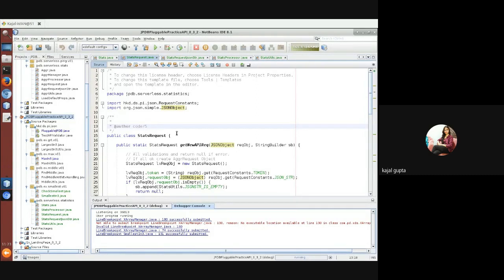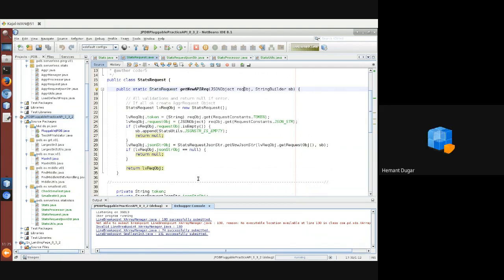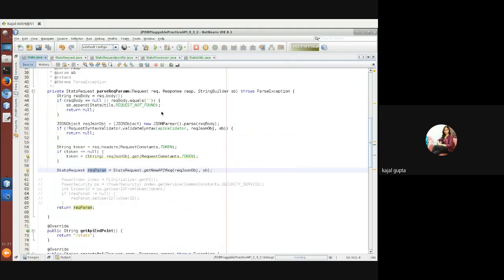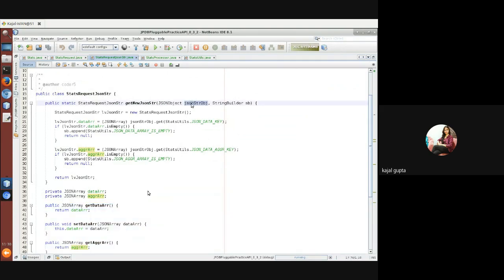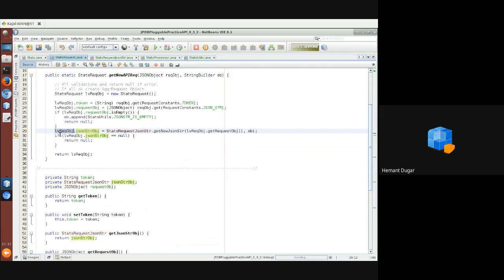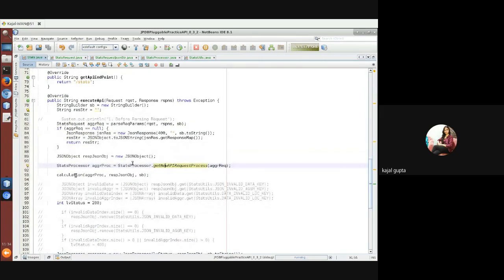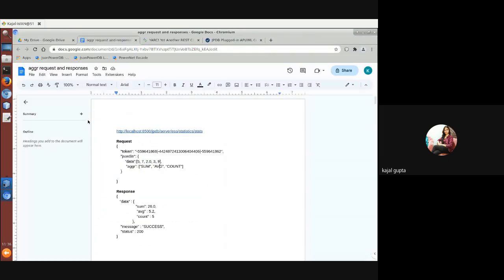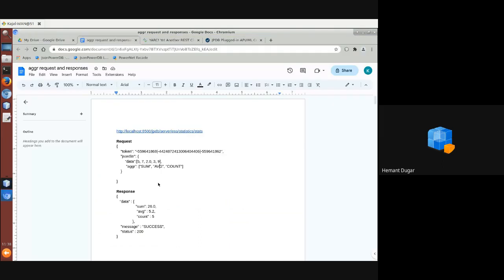20 - JPDB - Pluggable API Development - New OO Way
20 - JPDB - Pluggable API Development - New OO Way